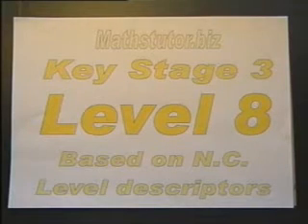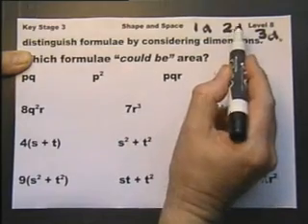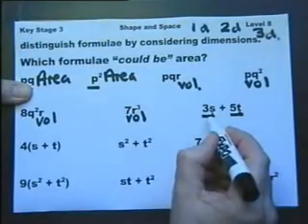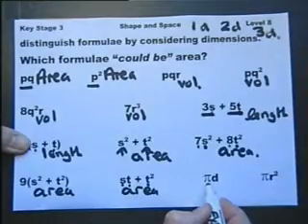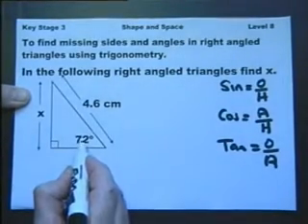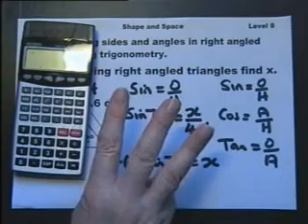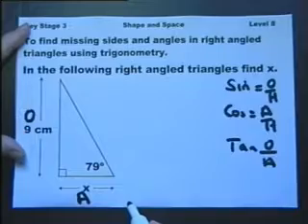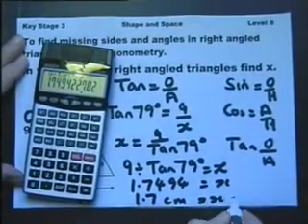KEY STAGE 3 -- SHAPE and SPACE - LEVEL 8. Introduction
This is the opening of the DVD video from mathstutor.biz based on the Key Stage 3 level descriptors at LEVEL 8 for SHAPE and SPACE